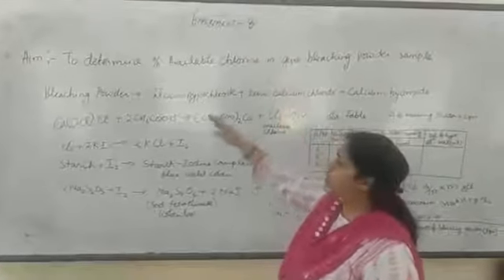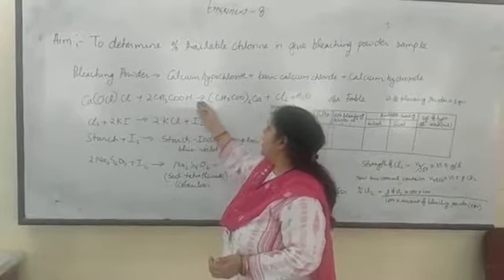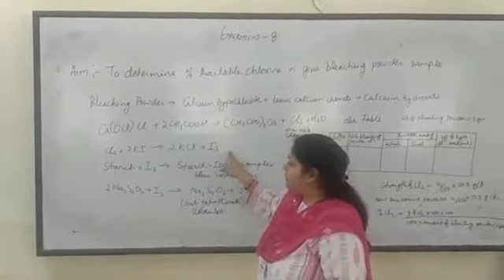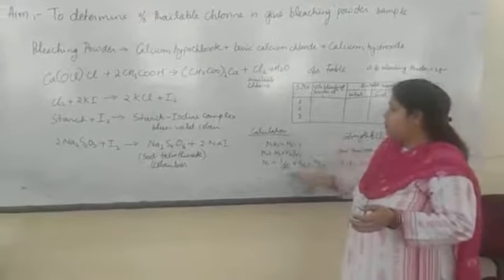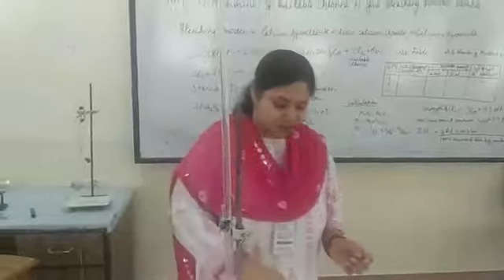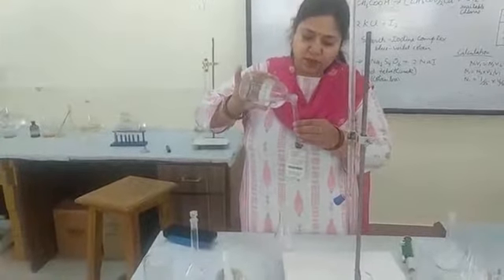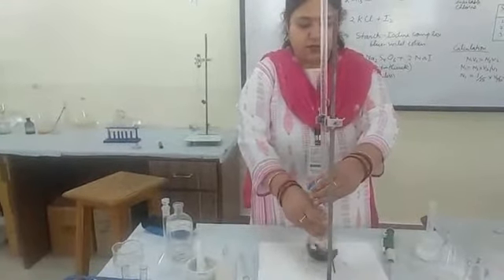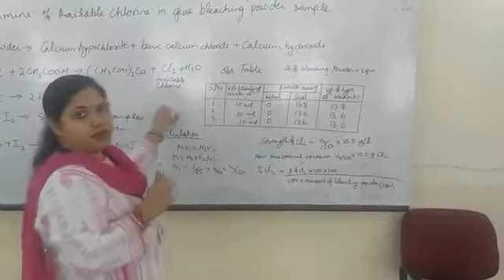Experiment: Determination of % available chlorine in bleaching powder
experimental procedure and calculation